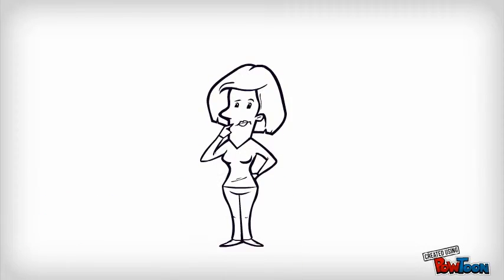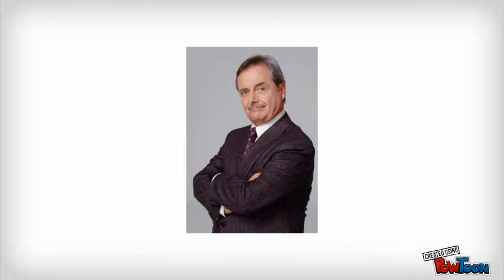Part 1 of Chapter 14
Copy of Click to edit-- Created using PowToon -- Free sign up . Make your own animated videos and animated presentations for free.  PowToon is a free tool that allows you to develop cool animated clips and animated presentations for your website, office meeting, sales pitch, nonprofit fundraiser, product launch, video resume, or anything else you could use an animated explainer video. PowToon's animation templates help you create animated presentations and animated explainer videos from scratch.  Anyone can produce awesome animations quickly with PowToon, without the cost or hassle other professional animation services require.